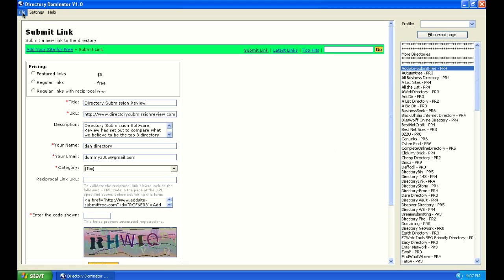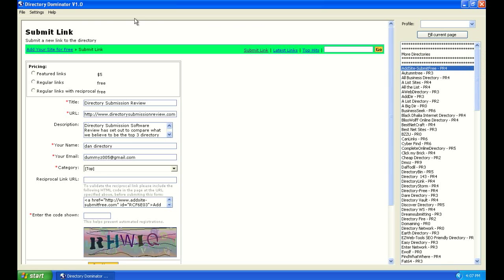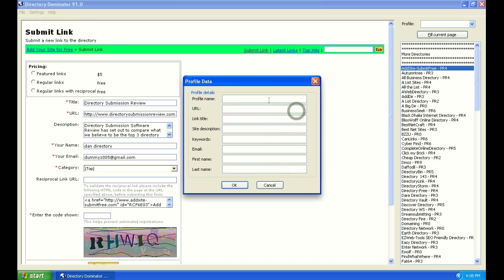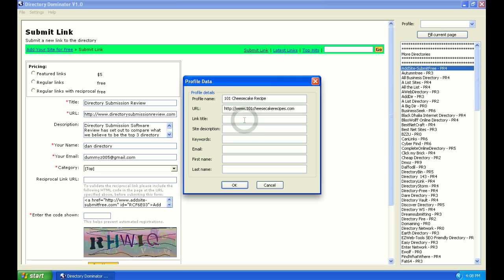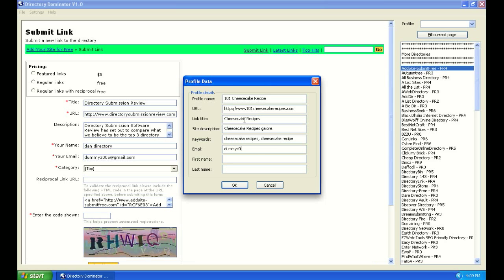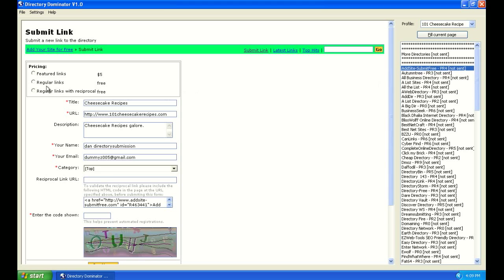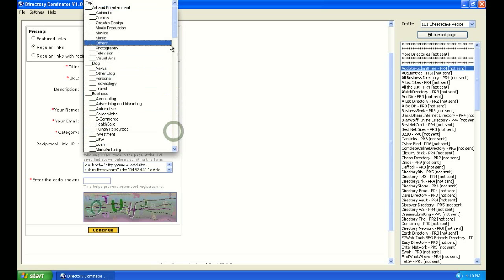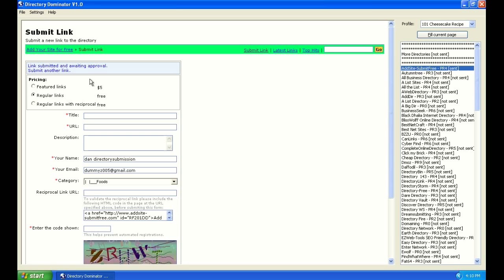Directory Dominator Submission Software Review (1/2)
gives you a complete review of Directory Dominator, software used to submit your website to directorys. In this part 1 of 2, we give you an overview and instruction of how to use the software, and in part 2 we go over the strengths and weaknesses of it.

for a complete review of the top 3 Directory Submission Software on the market.

"Your Source for the Most Complete & Thorough Reviews."